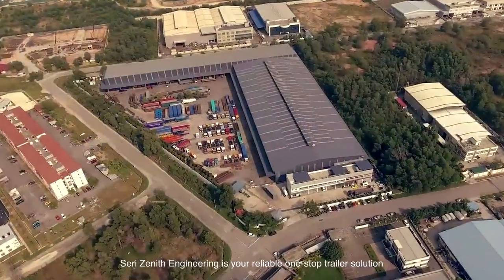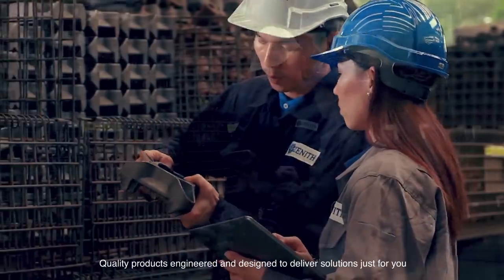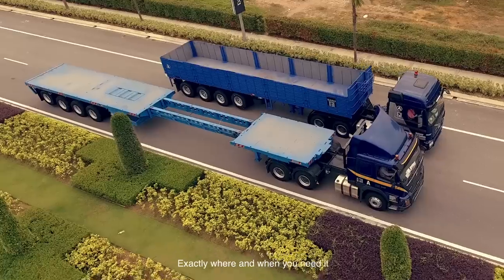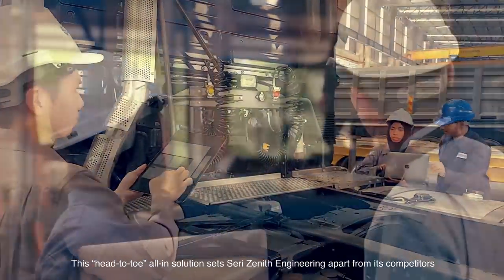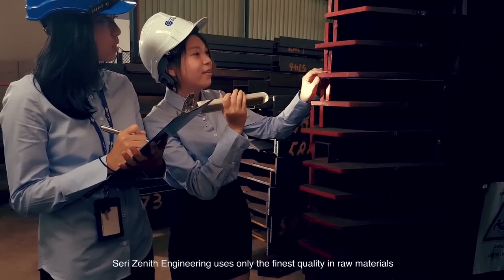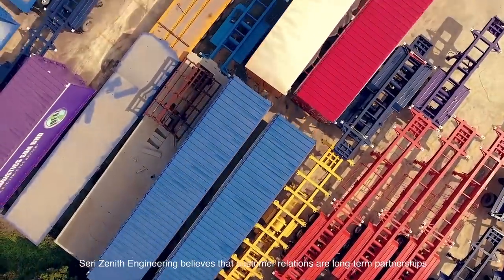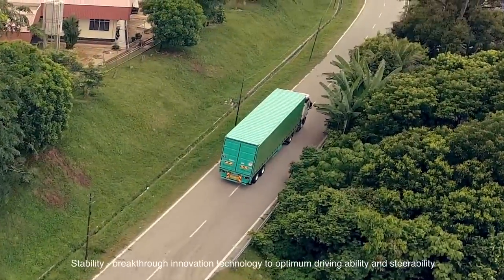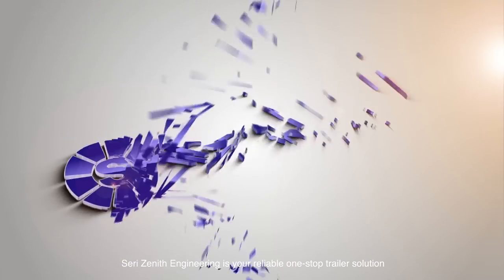About Seri Zenith Engineering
Your One Stop Trailer Solution